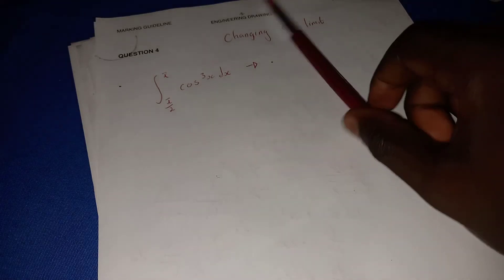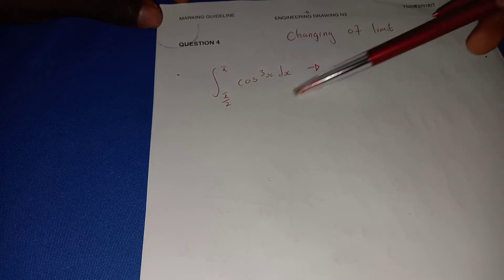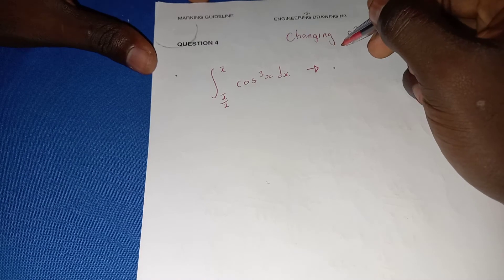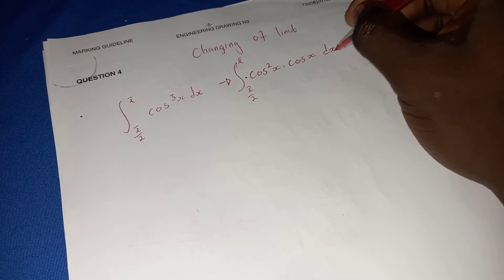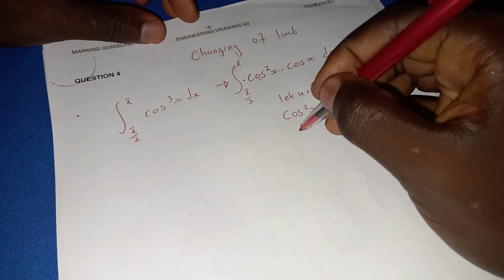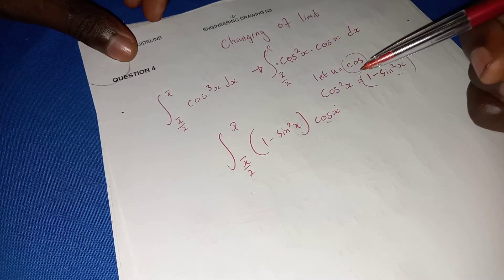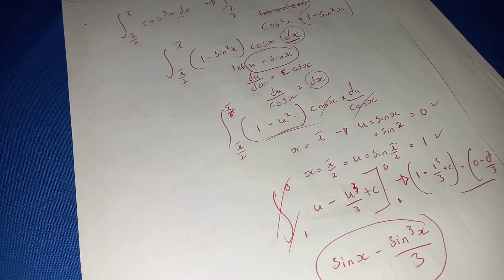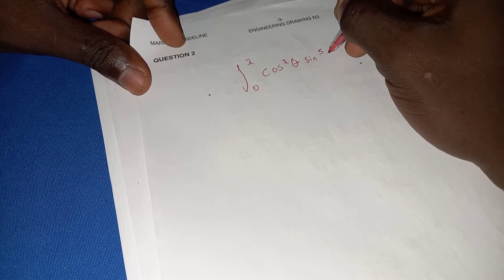application of definite integrals part 2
evaluation of definite integrals. hpw to integrate trigonometry ratios and changing the limits.